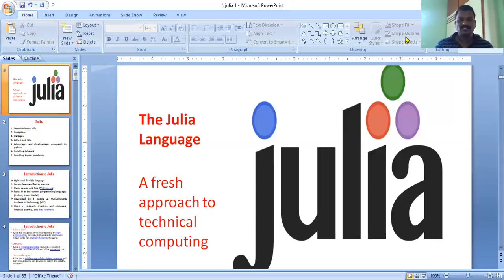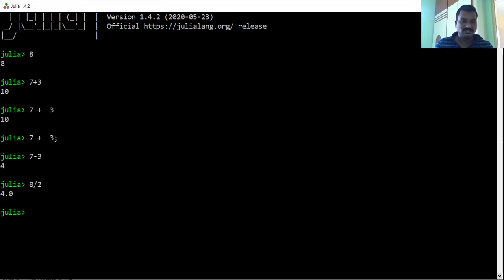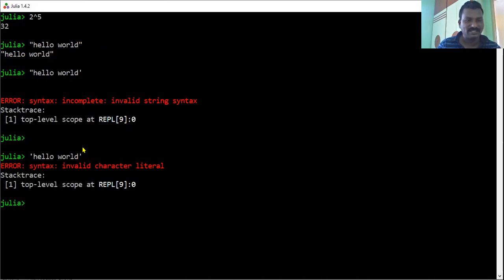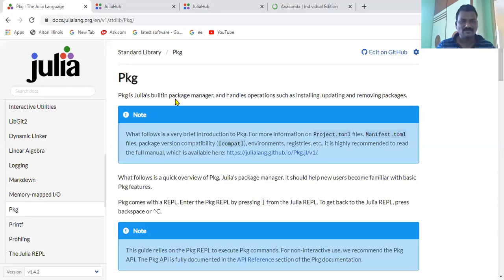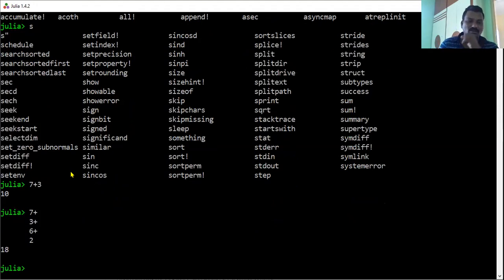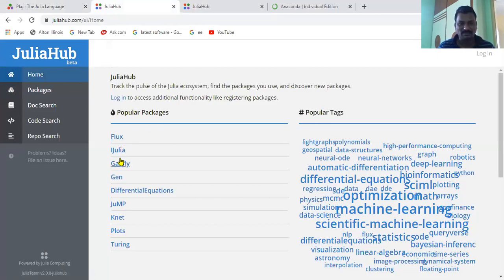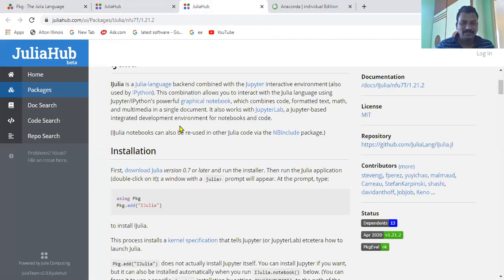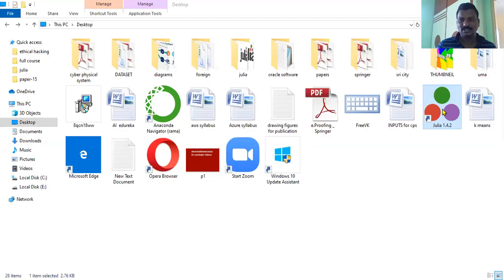2 julia Programming: first program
commands on julia environment
first Program of Julia
simple mathematical operations